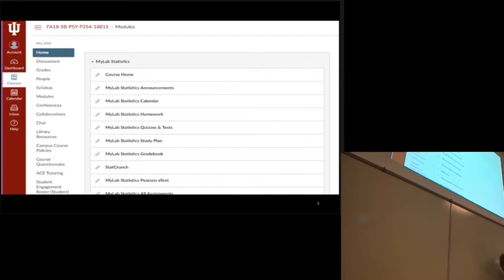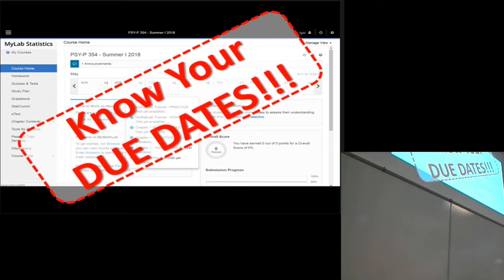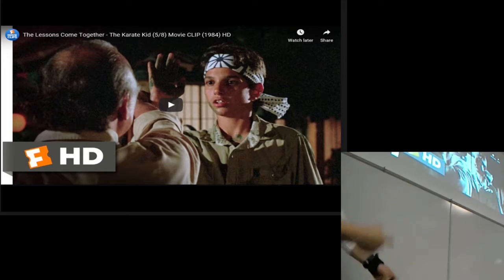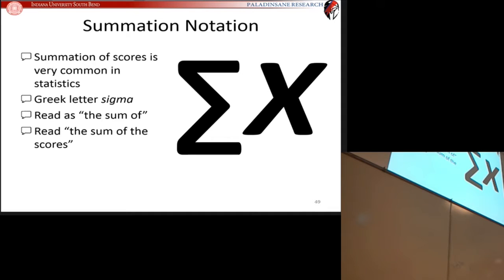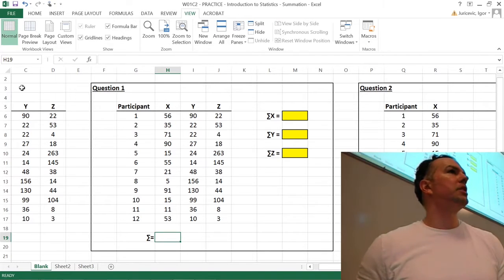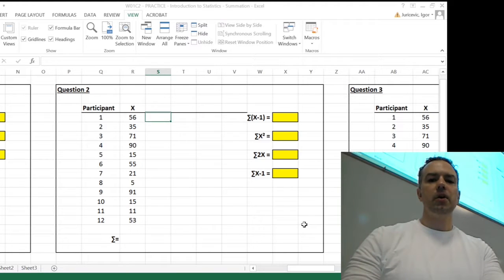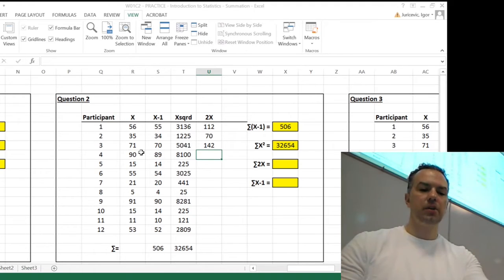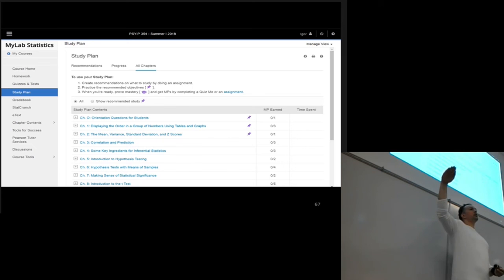IUSB Fall 2019 P354 - W01C2 - Introduction to Statistics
Week #1→Class #2:
MyLab Overview
Summation Notation